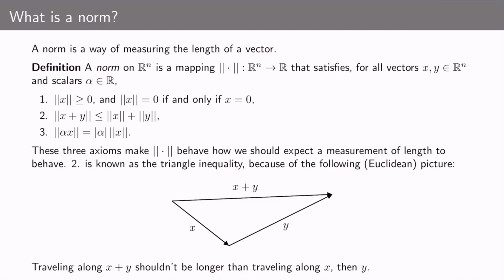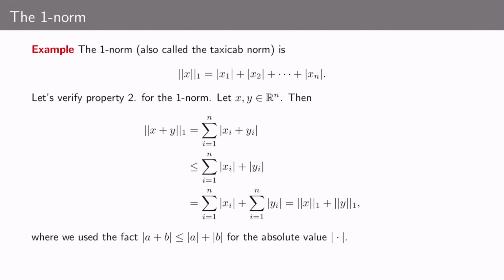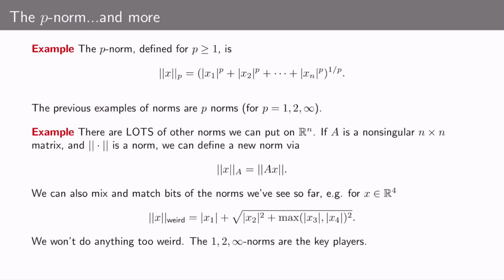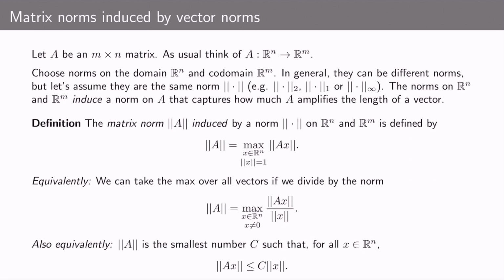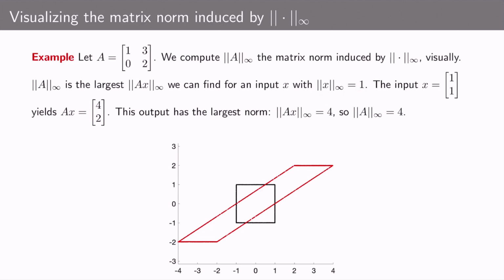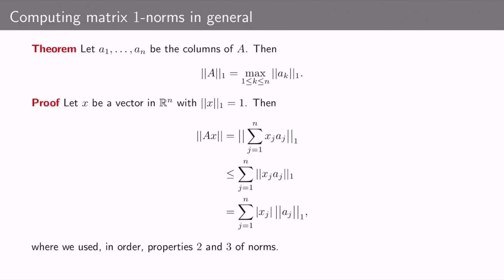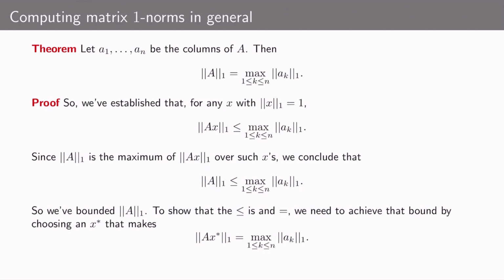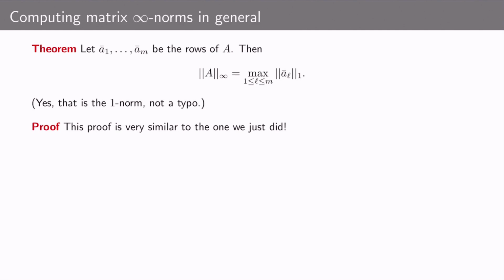Computational Mathematics: vector and matrix norms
Introduction to the idea of a vector norm and an induced matrix norm.